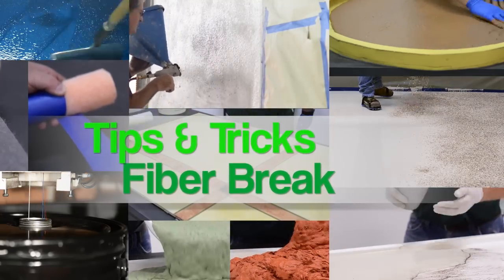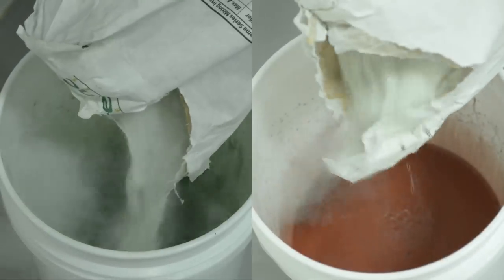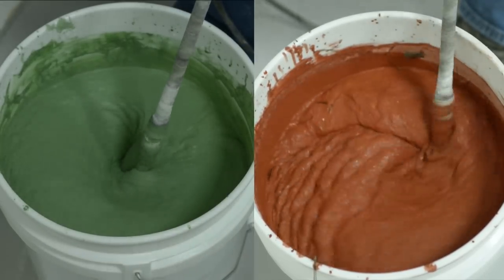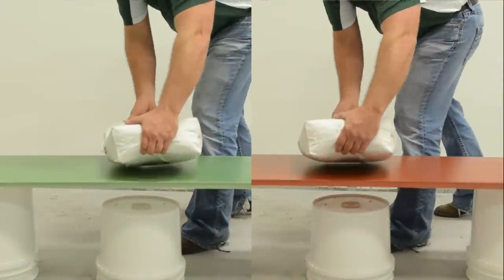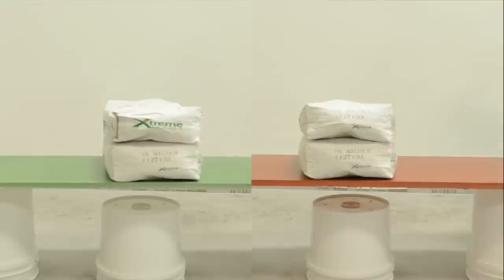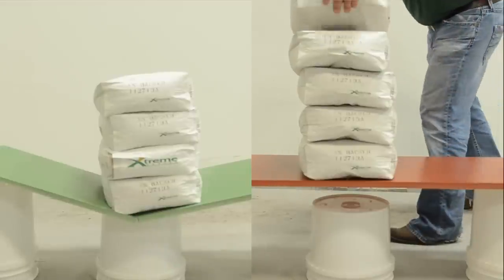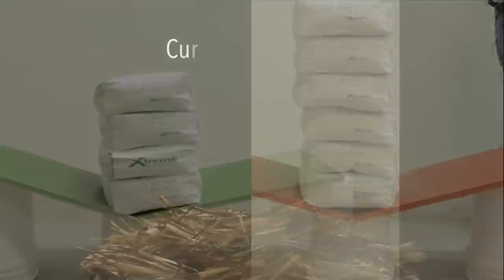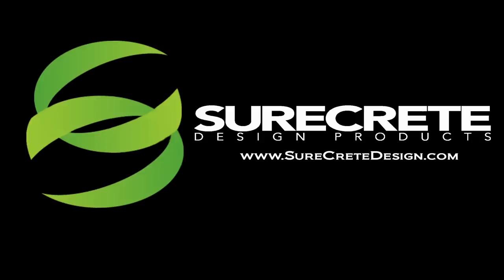Concrete Countertop GFRC Precast Break Testing With Fiber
Very simple test showing the strength of Surecrete's Xtreme Series Precast Mix with and without Basalt Fibers.

In this scenario, we have casted our XS Precast concrete countertop mix at 3/4 inch and tested it at a span of 4 feet.

Basalt fiber is a material made from extremely fine fibers of basalt, which is composed of the minerals plagioclase, pyroxene, and olivine. It is similar to carbon fiber and fiberglass, having better physic mechanical properties than fiberglass, but being significantly cheaper than carbon fiber. What this means for you as a weekend warrior casting his very own 14′ long kitchen countertop? Lighter casted concrete pieces with no seams! For those professional fabricators looking to create multiple precast pieces, the combination of Basalt Rods and AR Glass Fibers can help to make complicated install jobs a breeze by keeping pieces structurally sound while keeping casted concrete weight down to a minimum.